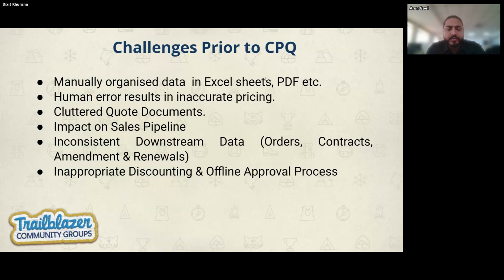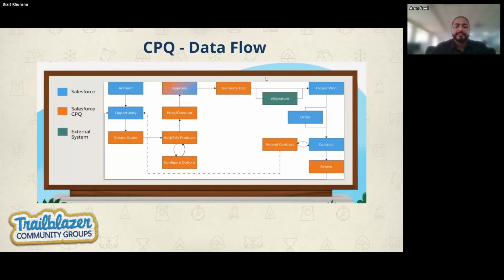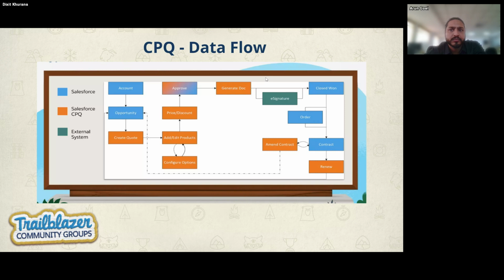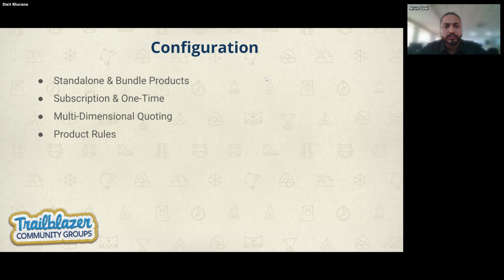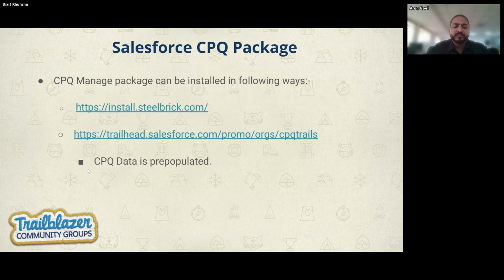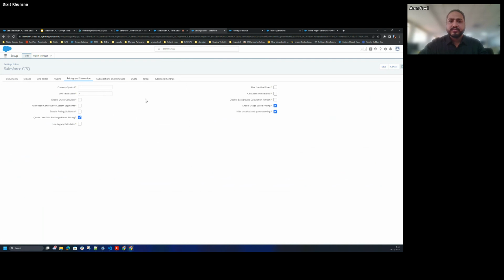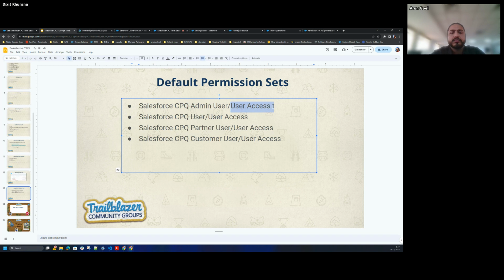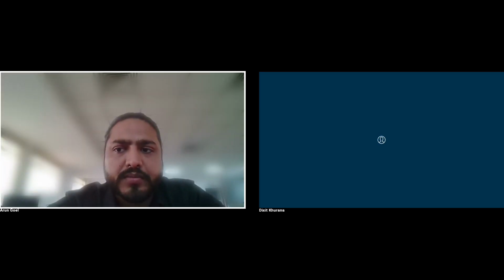Salesforce CPQ Mastery | Salesforce CPQ Session #1 | Introduction To CPQ in Salesforce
Want to get the most out of Salesforce CPQ and boost your skills? Join the virtual journey into the Salesforce CPQ Series in collaboration with SalesforceAdminGroup, Noida, and SalesforceDeveloperGroup! Here is the Salesforce CPQ Series Session #1, led by Dixit Khurana, a certified Senior Salesforce developer and an enthusiastic trailblazer, exploring the essentials - Introduction to Salesforce CPQ, Installation, a deep dive into CPQ Objects, and unravelling the Flow of CPQ.

Check out the video to gain the knowledge and skills to master Salesforce CPQ.